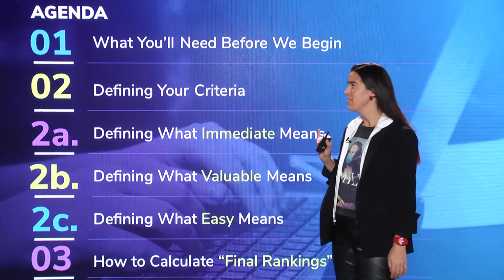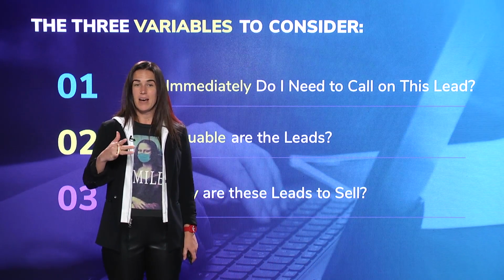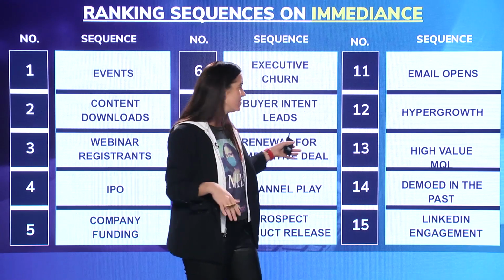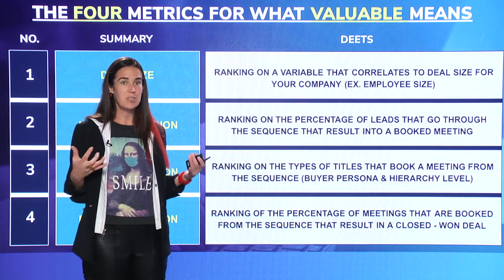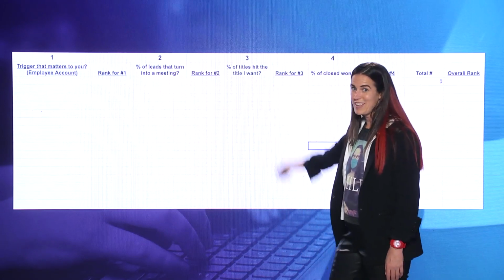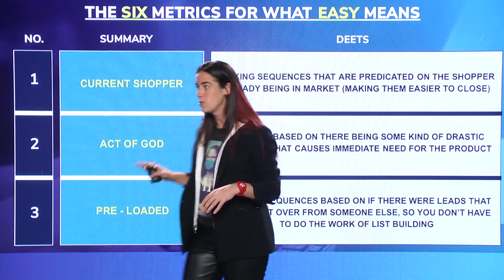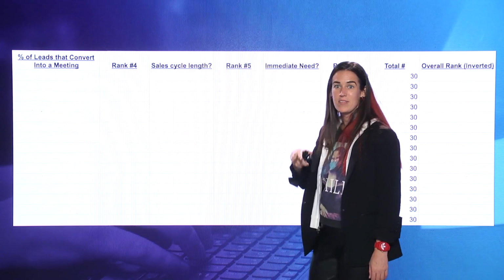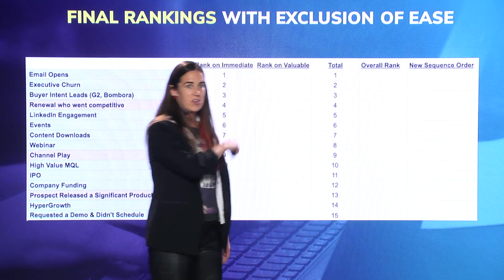How to Rank Sequences to Ensure Your Reps Focus on the Leads & Sequences that Deliver Results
Welcome to Episode 2 of Season 2: The New Normal!